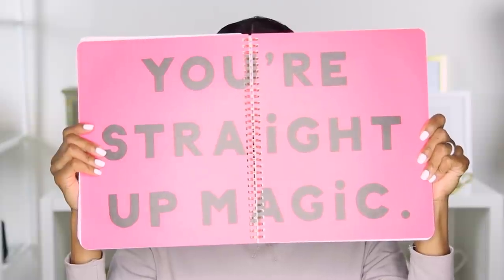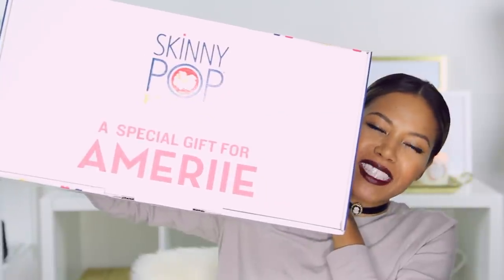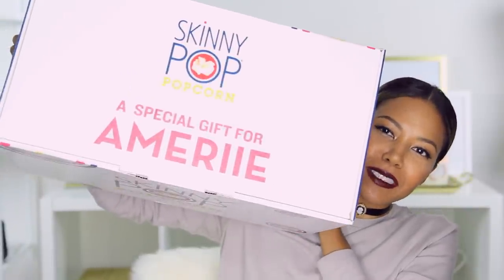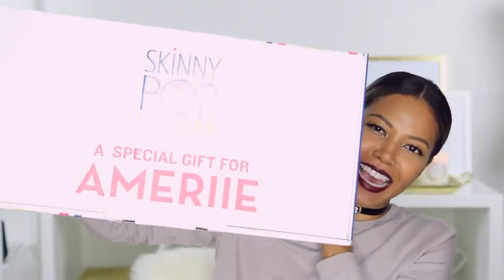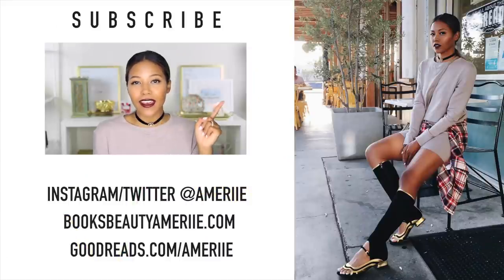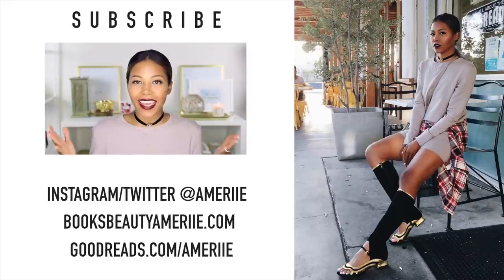AUGUST FAVORITES | AMERIIE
My August Favorites! Here are the things I was lovin' on this month.

***MY PROJECTS***
❤️😈 Add BECAUSE YOU LOVE TO HATE ME anthology to your Goodreads tbr ^_^
❤️NEW MUSIC: DRIVE  (everywhere music is sold & streamed)

ABOUT ME
All things books + beauty/style + me = Books Beauty Ameriie ^_~
Hi there! I'm Ameriie, and I'm a creative. I'm also: Korean and African-American; a travel-loving citizen of the world; a singer-songwriter and writer of fiction; a booklover. I believe in finding the beauty in the little things. I believe great style, from fashion to hair to teacups, elevates mood and creativity. I believe happiness is a journey, not a destination. ^_~